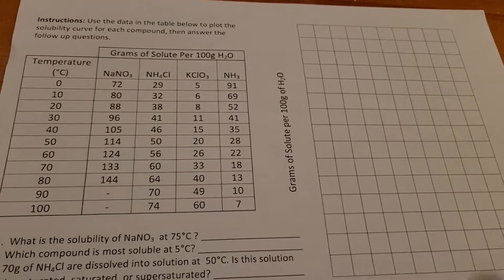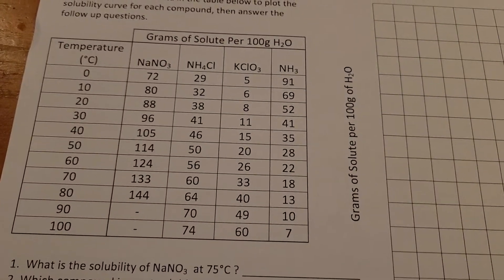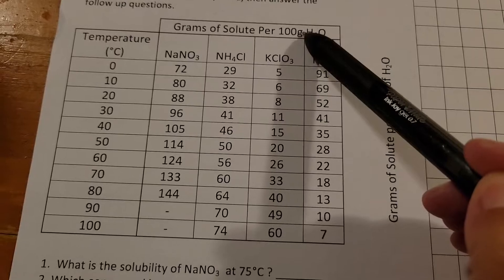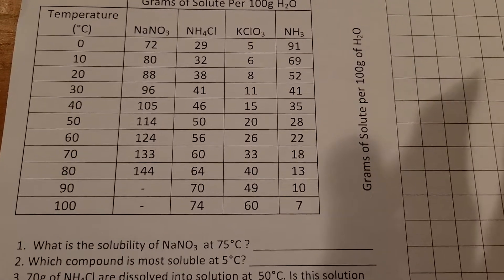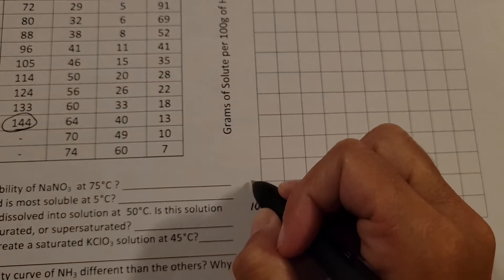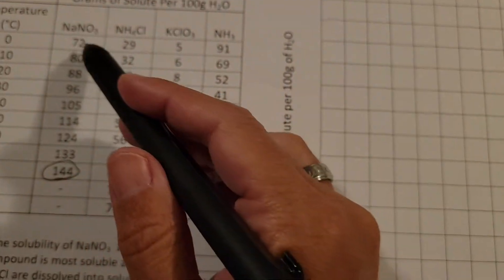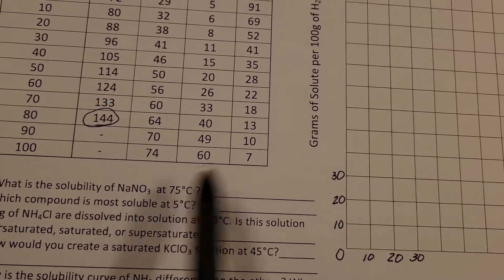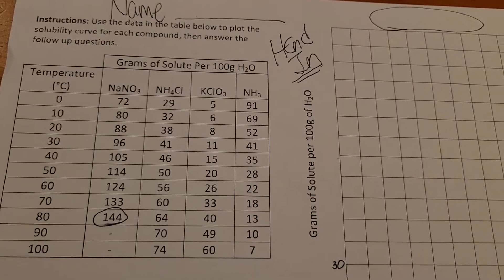Solubility Curve Classwork Graph Directions